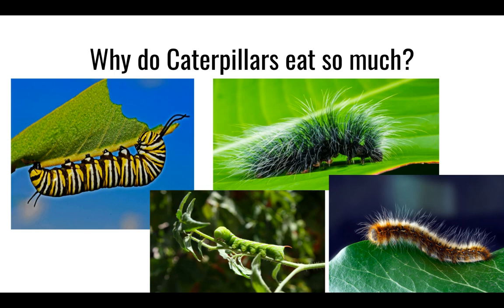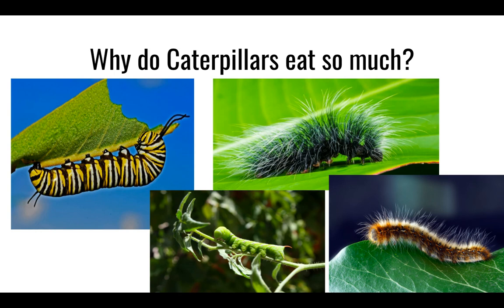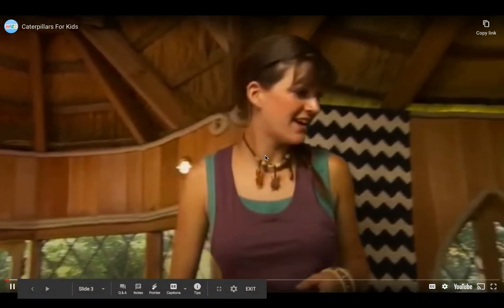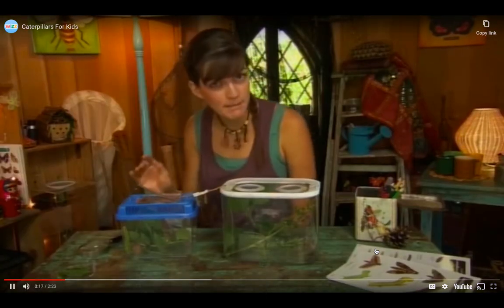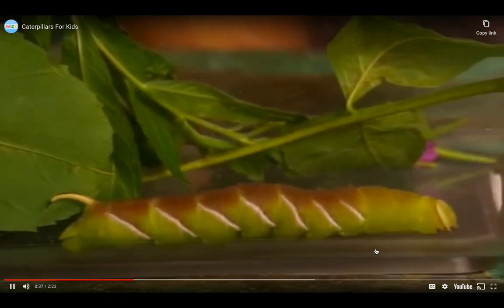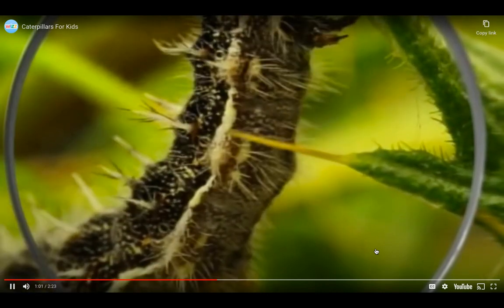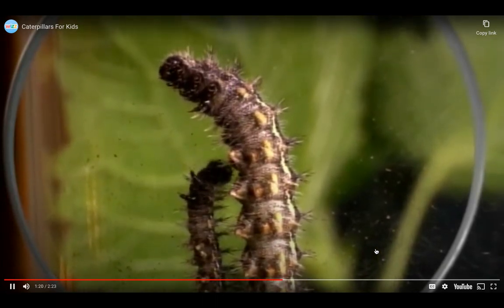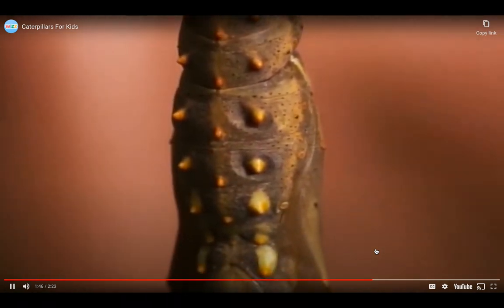Why do caterpillars eat so much?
Science lesson for Thursday, May 7th